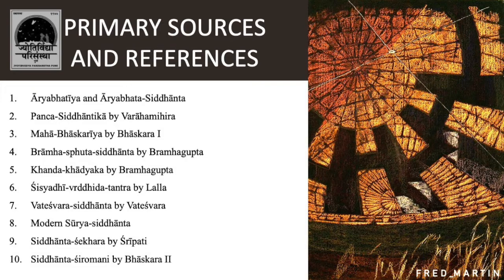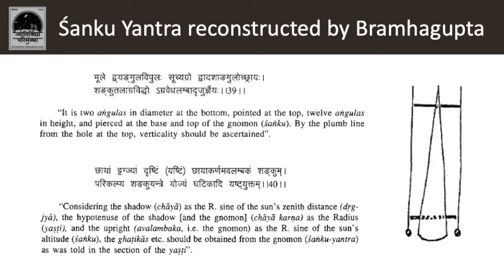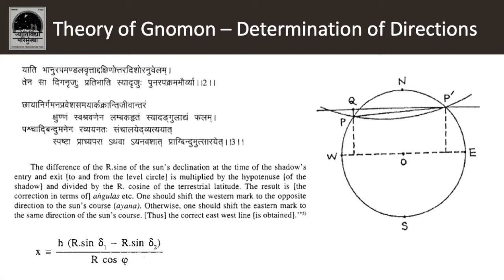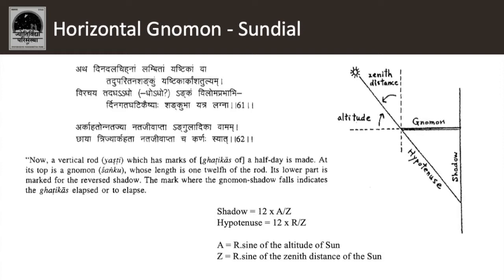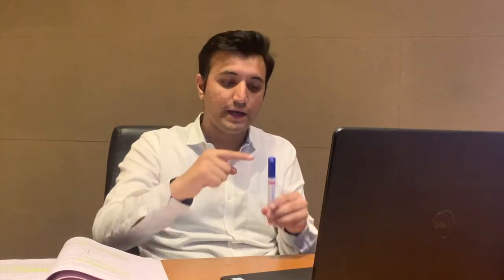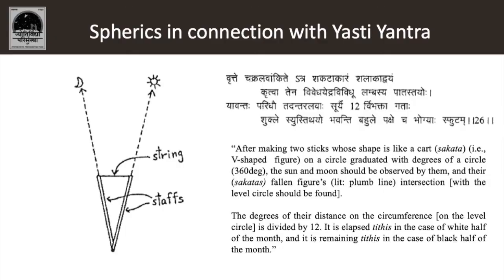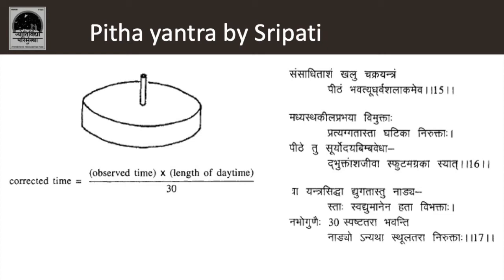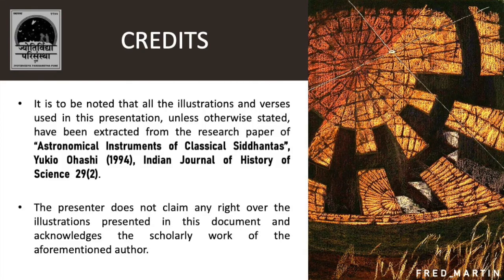Instruments and Observatories